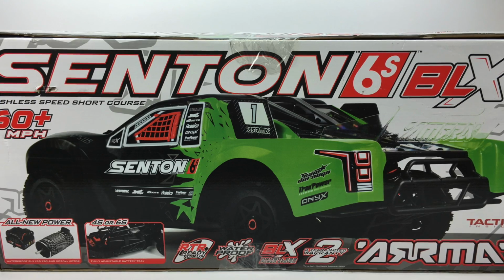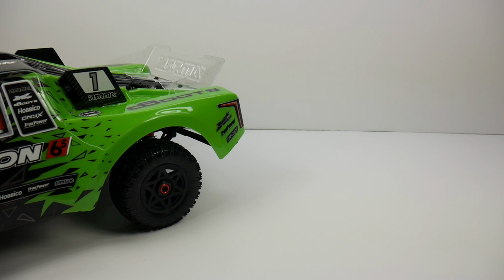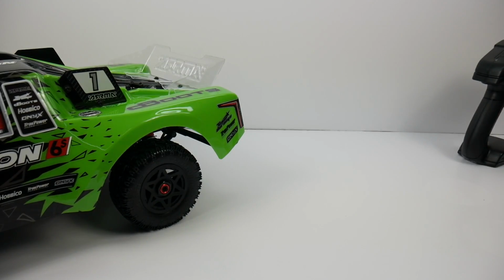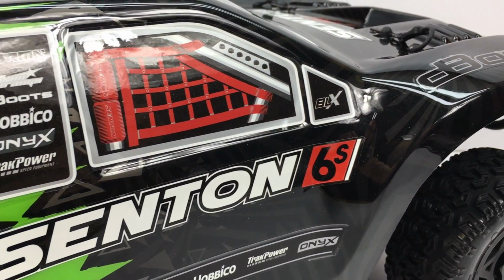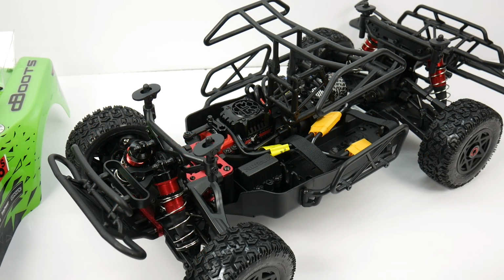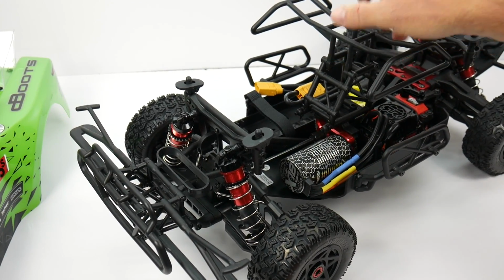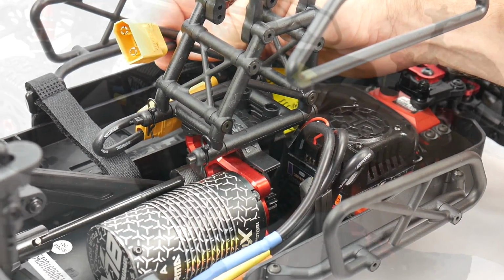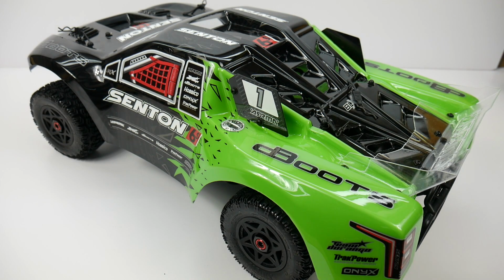Arrma Senton 6S BLX V2 Unboxing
Ahhhhhh, the Arrma Senton 6s BLX v2 has emerged with all new electronics, a new body scheme and other extra bells and whistles.  Follow along this unboxing and find out if the Arrma Senton is for you and what you get in the box!

To get the Arrma Senton 6S BLX V2

Some info from Arrma:

FEATURES

Chassis: 0.12" (3mm) thick aluminum, with side impact bumpers
Drive: Four wheel with CVD driveshafts
Radio: Tactic TTX300 3-channel with user programmable 3rd channel,
steering rate adjustment, steering and throttle trim & end point
adjustments, 3-channel TR326 high voltage (7.4V) micro receiver
with failsafe, 70/30 throttle setting
Steering Servo: ADS-15M metal geared with 208 oz/in torque,
.12 sec @ 60° transit speed
Motor: 2050kV brushless
ESC: Arrma BLX185 150A
Shocks: Aluminum body, oil filled, big bore
Shock Towers: 0.20" (5mm) thick aluminum
Suspension: Reinforced hangers with inboard hinge pins that are less
likely to pop out
Body: Trimmed and painted
Motor Mount: Aluminum
Gearboxes: Fully sealed
Tires: dboots Sidewinder 2, 1.7" (44mm) wide, 4.2" (108mm) diameter
2.2"/3" mounting bead
Wheels: Plastic construction, black in color, 2.2" (56mm) outer
diameter, 1.6" (41.5mm) wide, 17mm hex
Pinion Gear: Steel construction 12T Mod 1
Camber: Adjustable front and rear, camber refers to the angle of the
tops of the tires from vertical when viewed from front or behind
vehicle
Caster: Adjustable, caster/toe-in refers to the angle of the front
suspension when viewed from the side of the car in relation to
the chassis
Warranty: Two year limited warranty beginning at date of purchase

INCLUDES

RTR Senton 6S BLX Short Course Truck with 2.4GHz Radio, Brushless
Motor, ESC, Painted Body, Instruction Manual

REQUIREMENTS

AA Batteries: Four for transmitter.
LiPo Battery: Two 2-3S, or one 4-6S LiPo w/XT-90 connector
(at least 5000mAh 35C battery recommended, two DTXC1969)
Battery Charger: To match selected battery
LiPo charging sack, building & track equipment Get it

SPECIFICATIONS

Vehicle-
Length: 22" (560mm)
Width: 11.6" (295mm)
Height: 7.67" (195mm)
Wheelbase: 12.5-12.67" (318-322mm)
Weight: 127oz (3.6kg)
Final Gear Ratio: 11.79
Pinion and Spur Gear Pitsh: 1M
Maximum Battery Dimensions: 6.2 x 2.0 x 1.8" (158 x 51 x 46mm)
Body-
Length: 21.7" (552mm)
Width: 9.5" (242mm) behind front wheels, narrowest point
12.4" (315mm) at rear wheels, widest point
Height 5.5" (140mm)